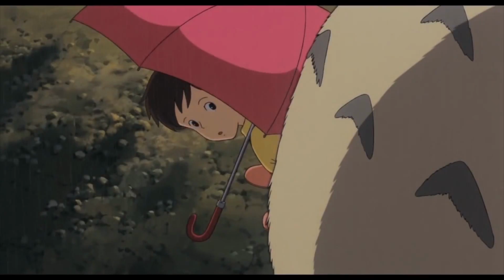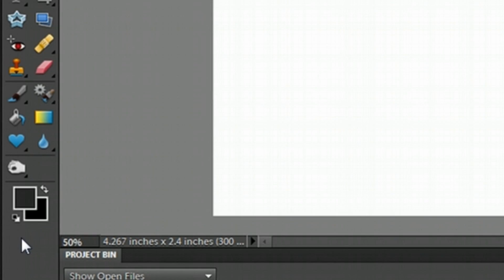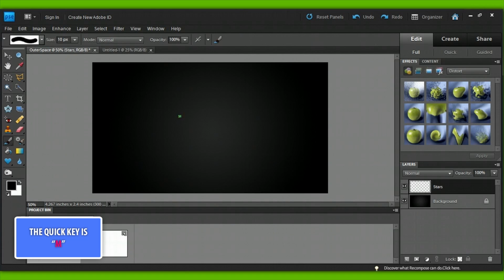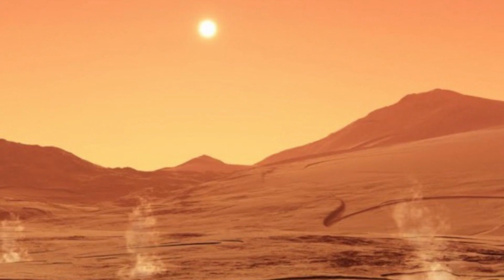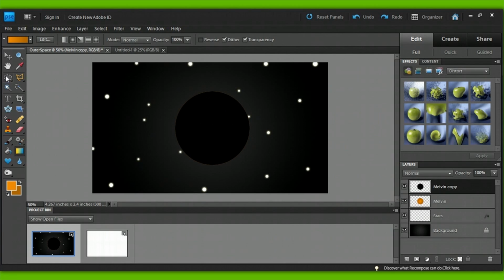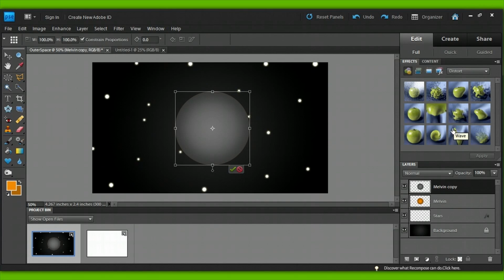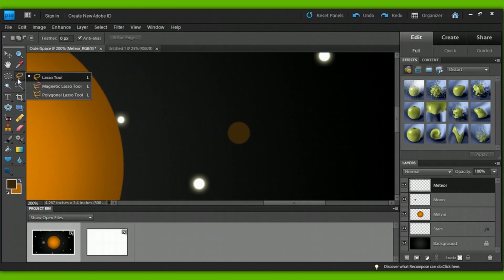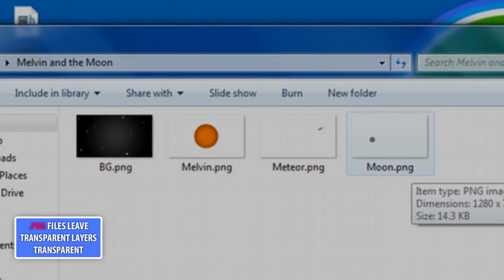Photoshop Tewtorial #2 - Animation Pre-production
Welcome to my second Photoshop Tewtorial! In this episode, we will be building all the parts we'll need in our next Tewtorial about Adobe Premiere animation! I hope you learn a thing or two and continue to pursue learning more about Photoshop. Post some links to how your stuff turned out on Deviant Art and I'll be pleased to check it out ;D Let's keep having fun!